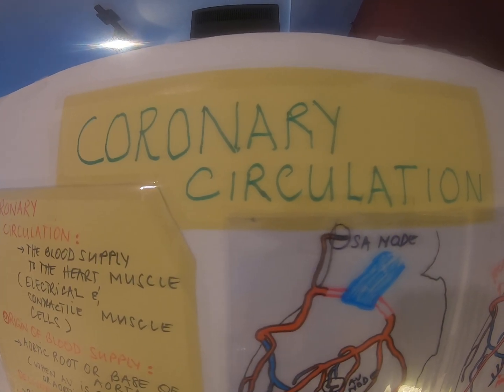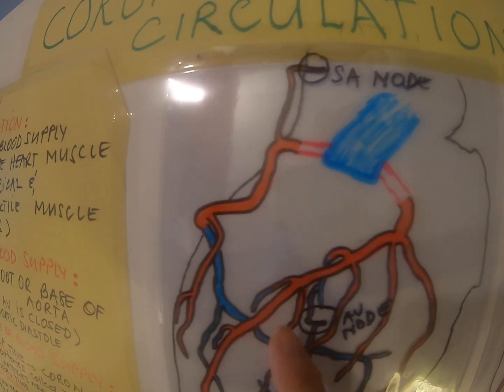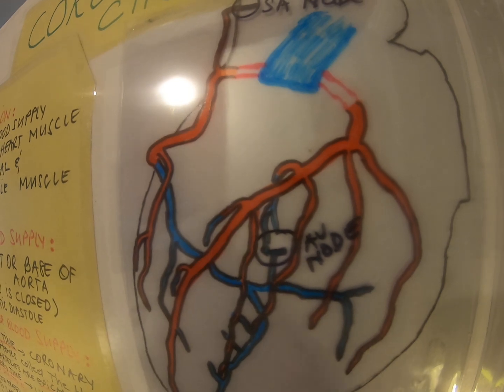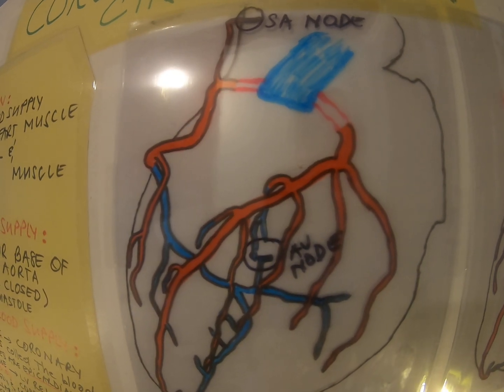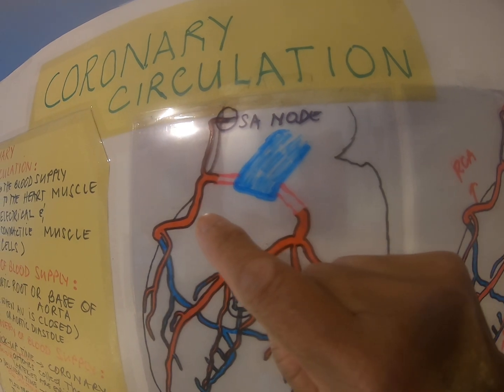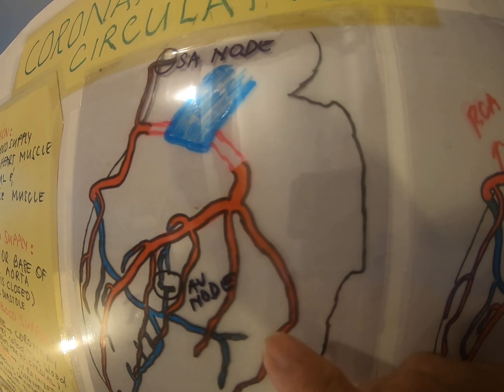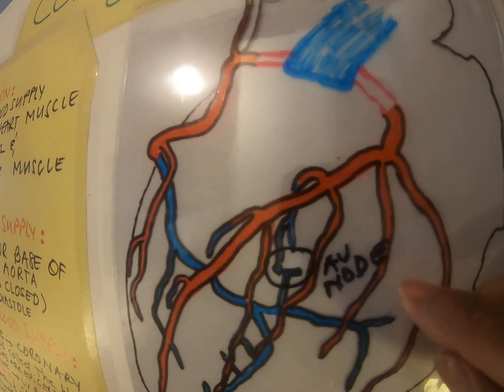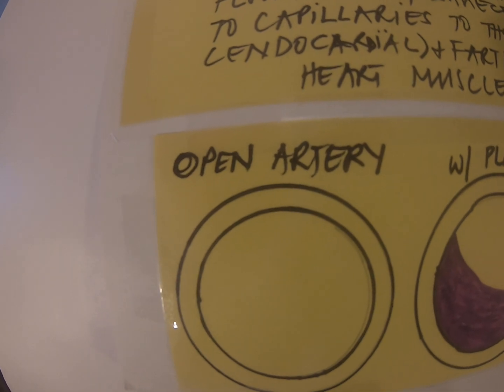CORONARY CIRCULATION PART 1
To emphasize the significance of open coronary arteries by doing healthy lifestyles